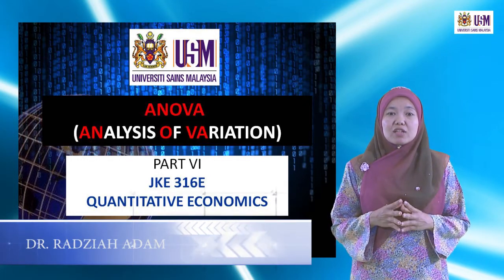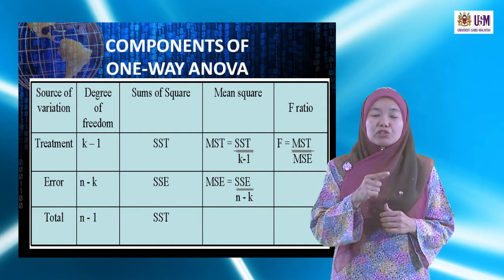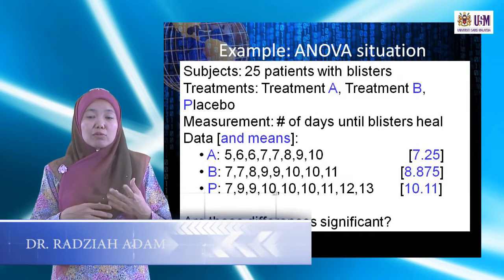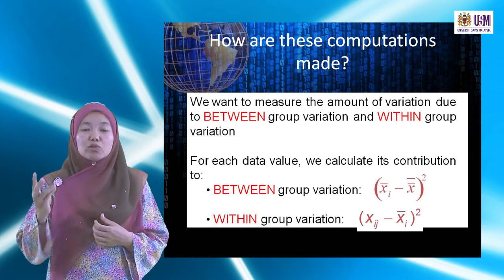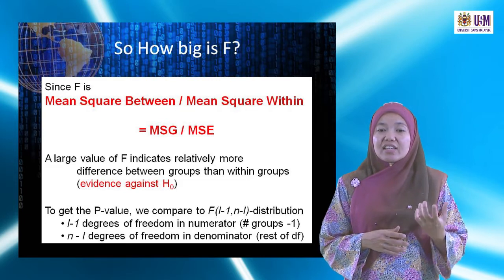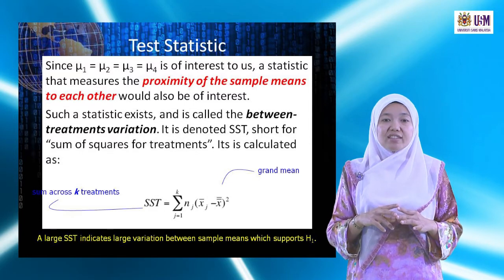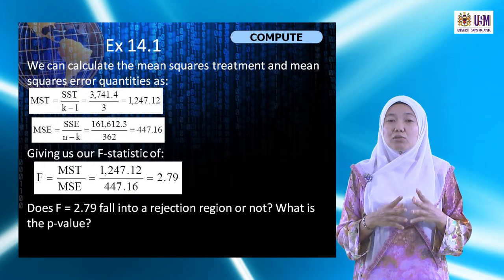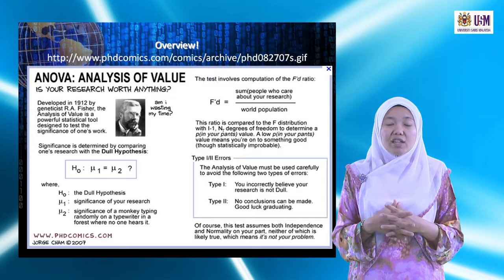JKE316E Part 6: ANOVA (Analysis of Variation)